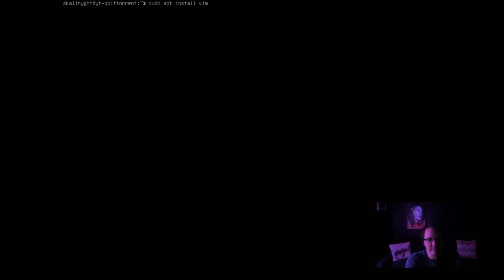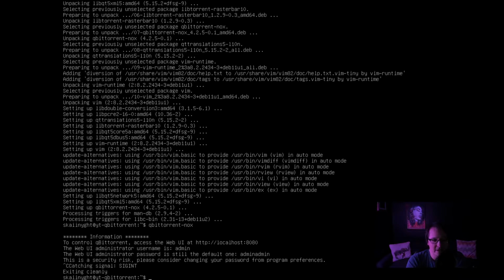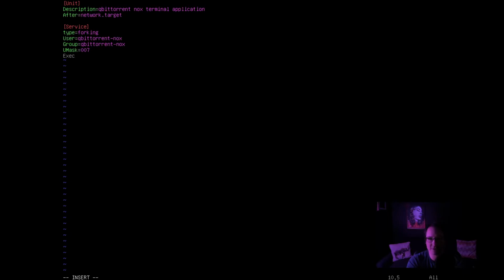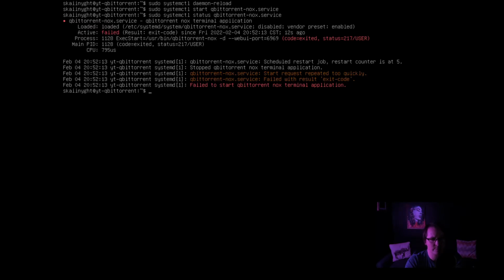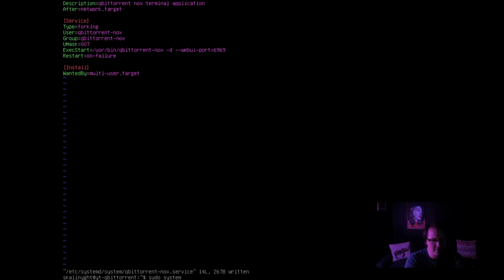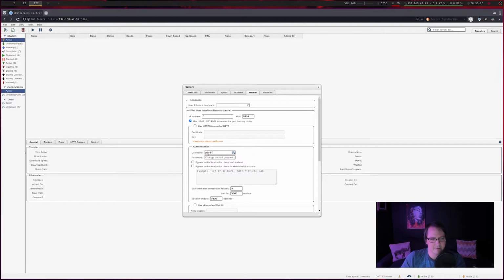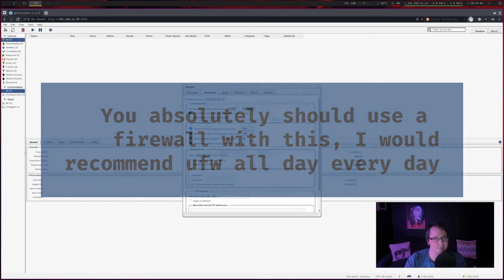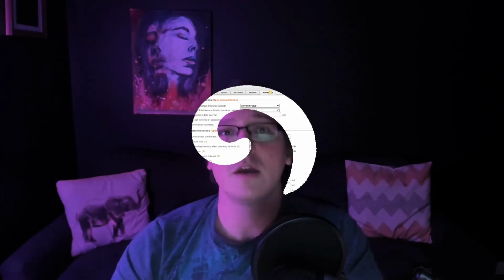qBitTorrent-nox on Headless Debian - Let's Install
BitTorrent clients are very useful things when a single server is not capable of taking the brunt impact of thousands of downloads simultaneously. Spreading files out over several decentralized clients is a way to ensure that a file, or set of files will be easily available to anyone who is looking to download them. As long as there are others who are willing to share their ones and zeroes.

Let's install my favorite BitTorrent client application qBittorrent, and walk thorough my process for how to set it up as a systemd service so it will launch on boot, and run with an unprivileged user.